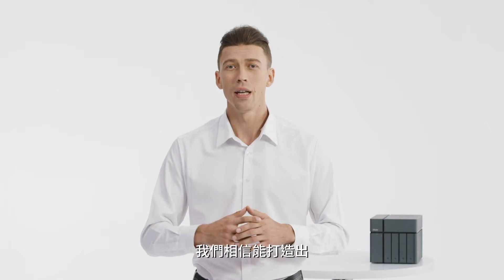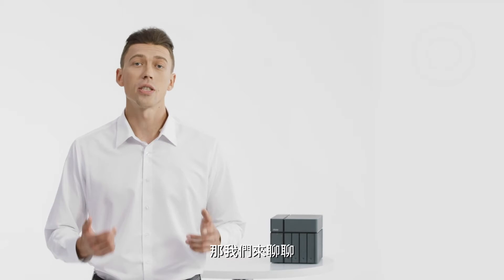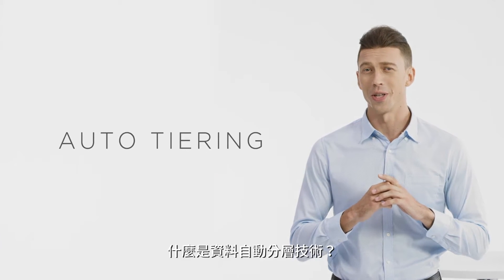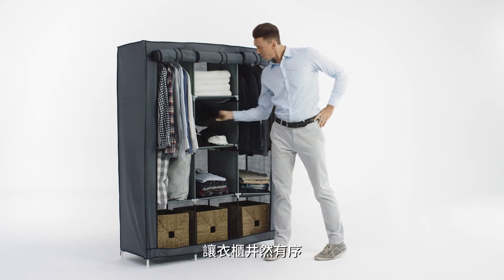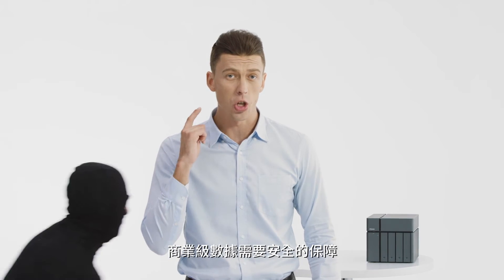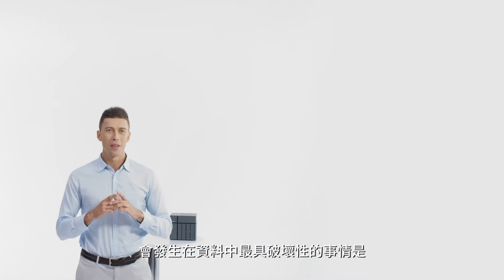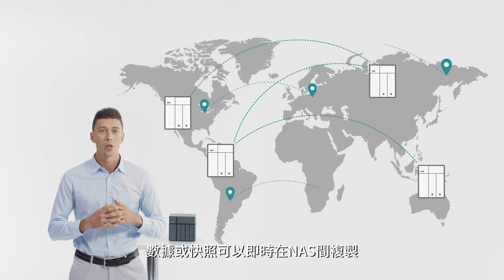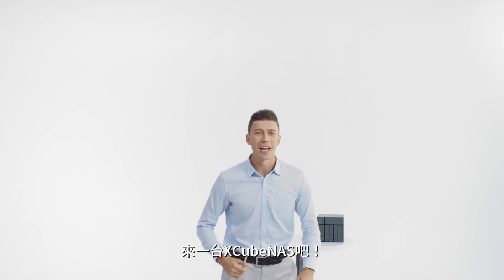QSAN XCubeNAS 功能介紹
在尋找NAS解決方案嗎？

XCubeNAS是一款ZFS NAS，
經調教後還提供多項優秀原生功能，
包含資料自動分層技術(Auto-tiering)、快照(Snapshot)等，
還有對資料加強的保護機制如AES256、
WORM(一次性寫入資料保護機制)，也支援SED，
來看看QSAN XCubeNAS!